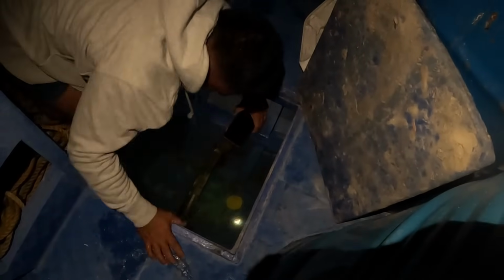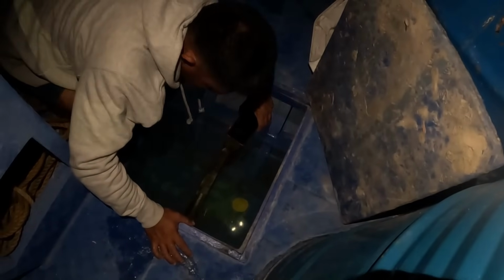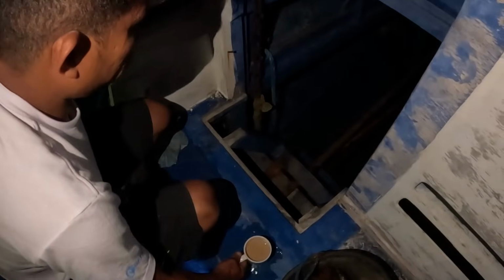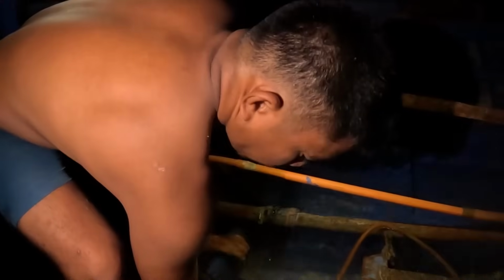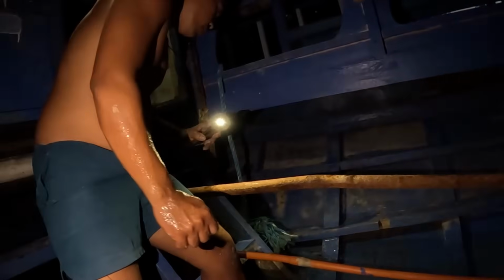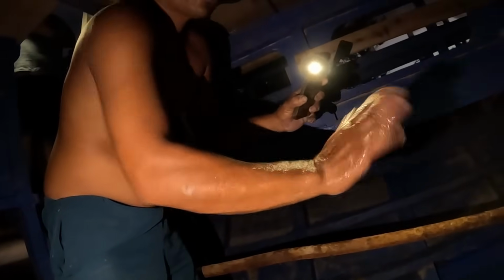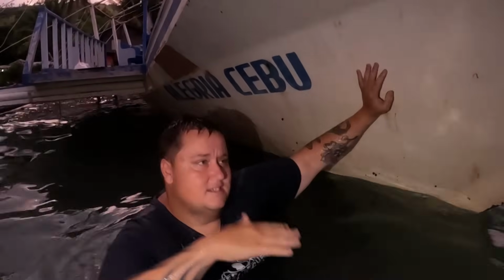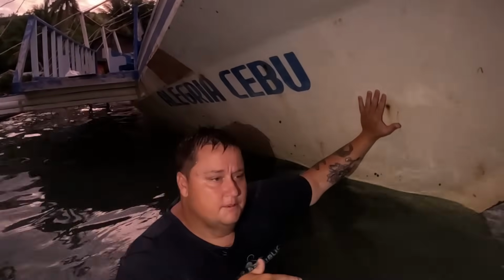My boat sank, again! | Restoring A Dive Boat EP7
Welcome to episode 7 of our series, where we are rebuilding our wrecked dive boat, here in the Philippines. Did you see part 6

To collaborate with Critter Hunter hit us up at:
justin(@)critterhunter.net